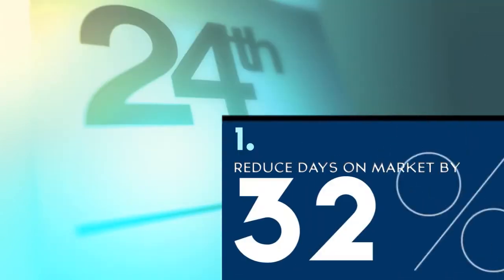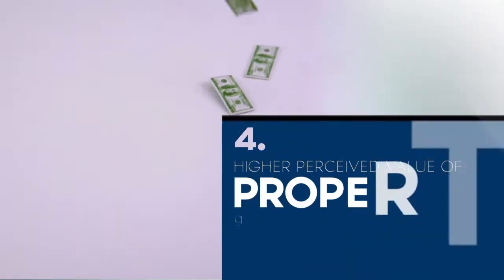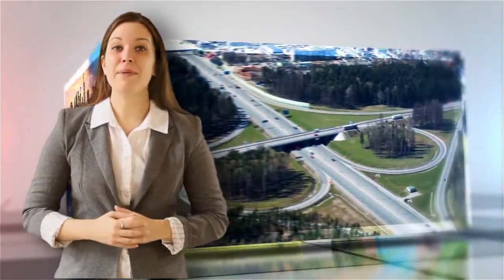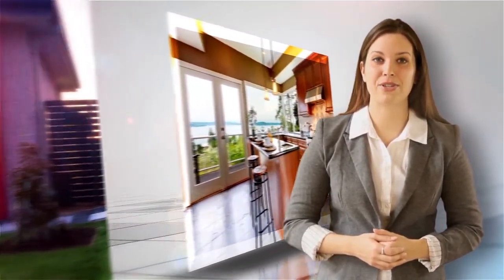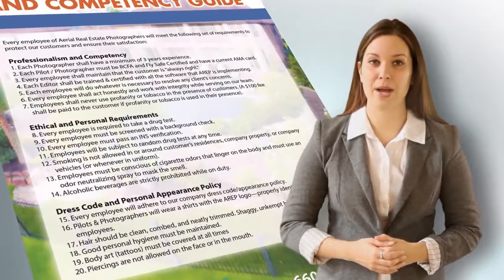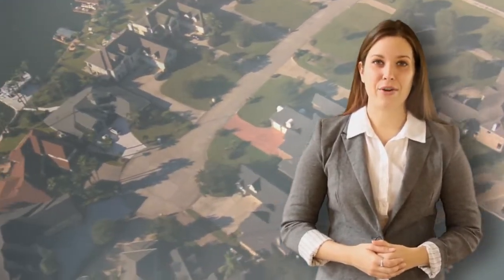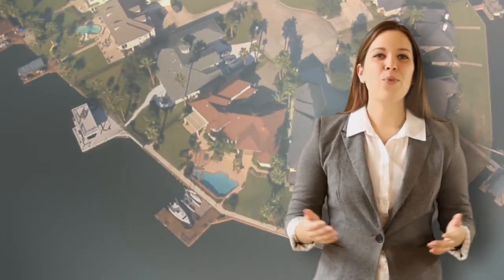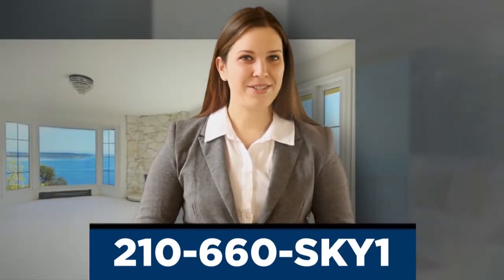AREP San Antonio Intro Video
San Antonio, TX. Network Member; Eddie Fowler.
SkyEye.Network is the largest Network of Aerial Photographers and Videographers who all work together to provide their customers with amazing state of the art aerial services. While utilizing the power of the network, creating some of the highest demand Aerial Professionals in the world.